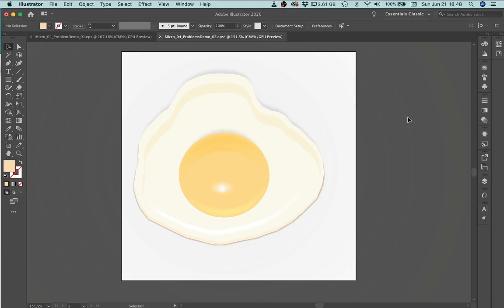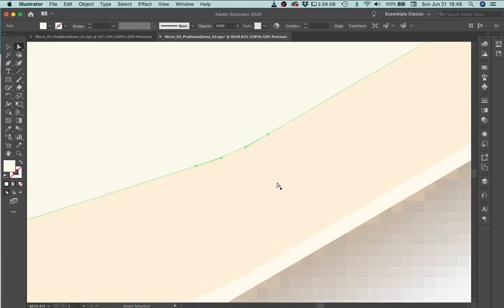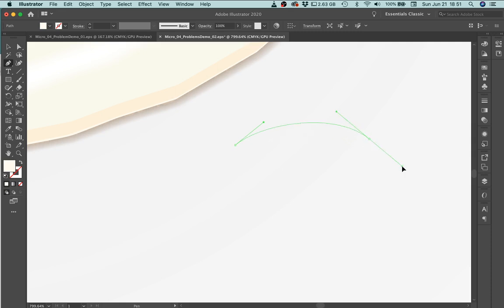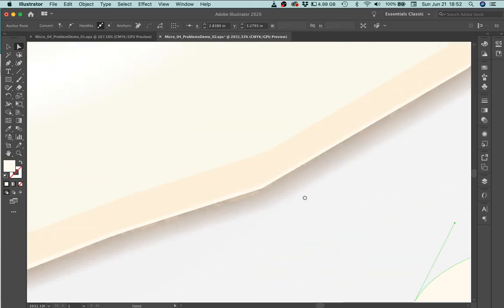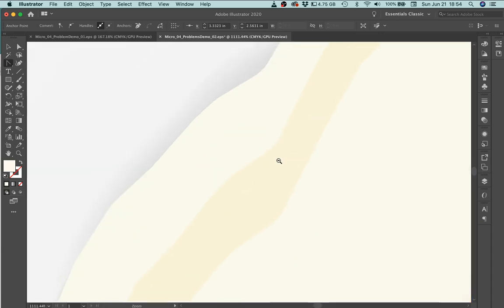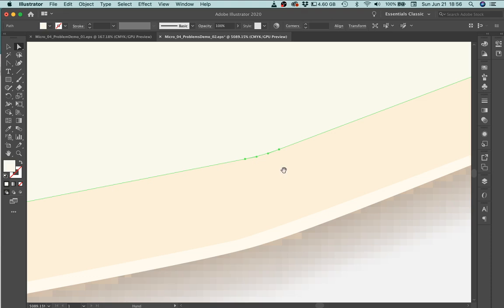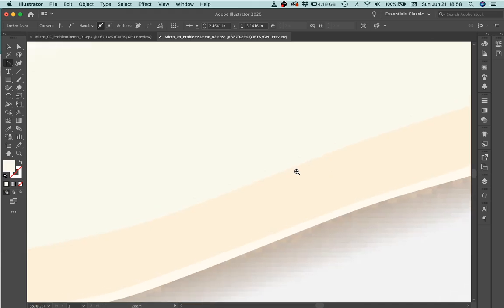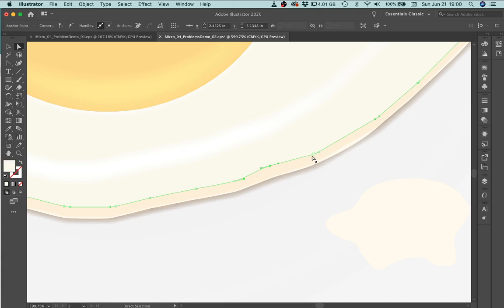Fixing Vector Paths: From Straight to Curved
This video is a tutorial that shows how to fix a problem vector path.